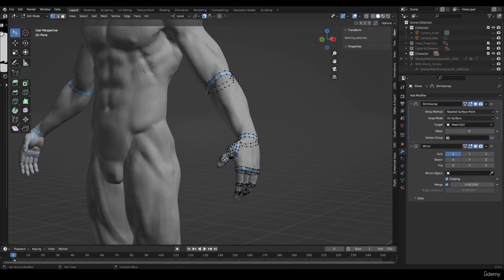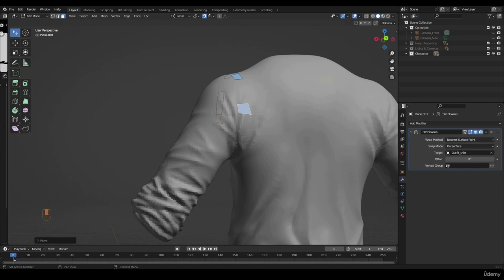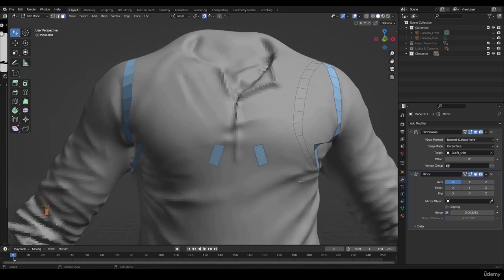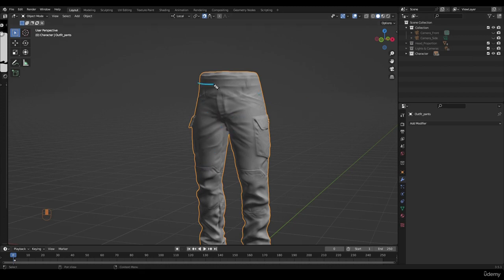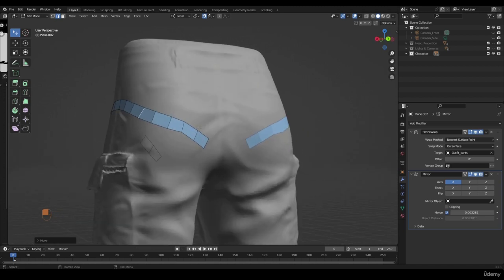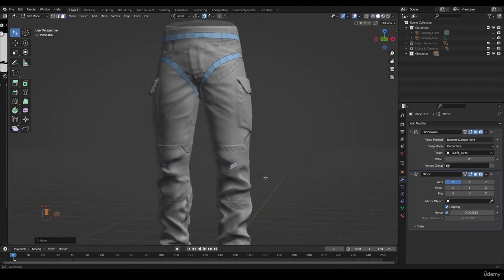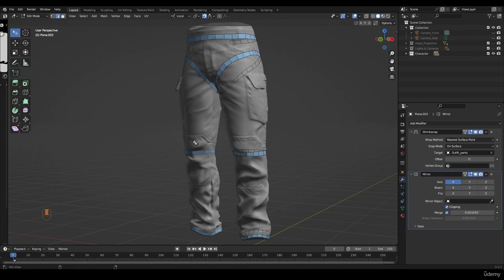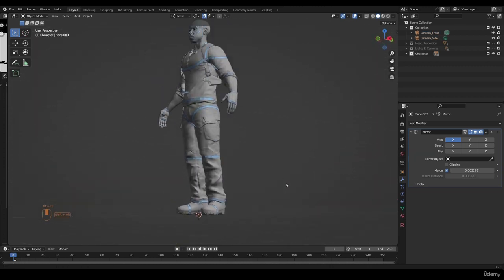5 Essential Loops Shirt, Pants, & Shoes